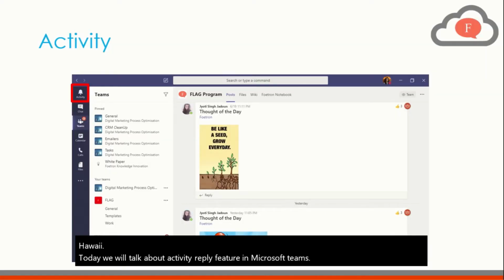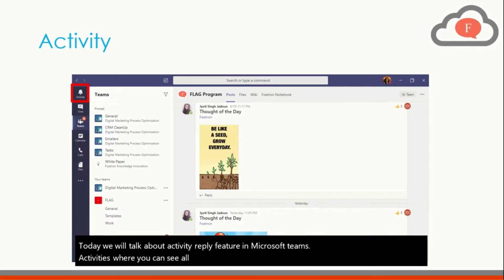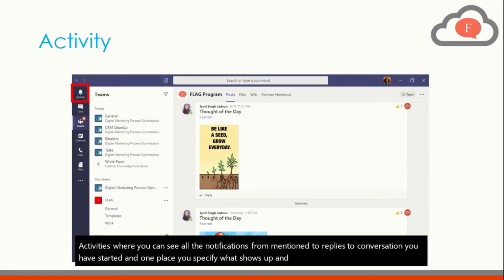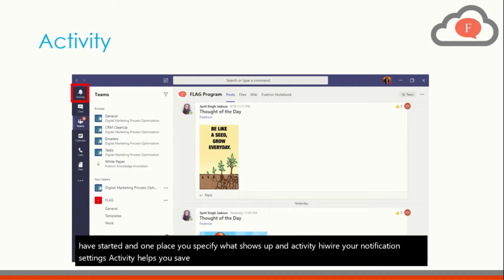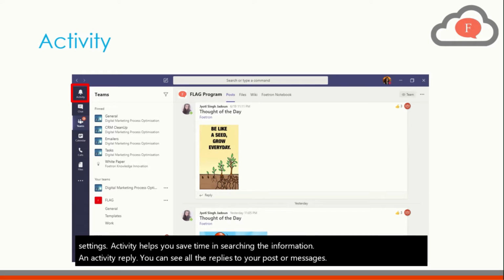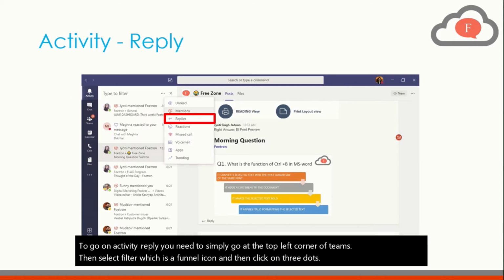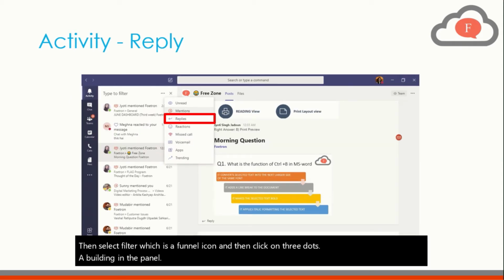How to use Microsoft Team: Learn to Filter Replies in Microsoft Teams - Part 3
Replies filter in Activity feed helps you to see all your posts where people have replied. It could be a chat or a channel. Watch this video and learn how you can use the feature.